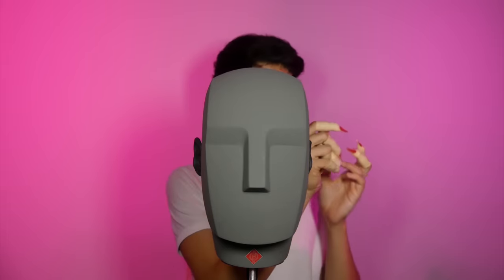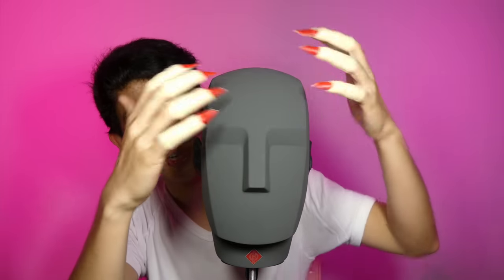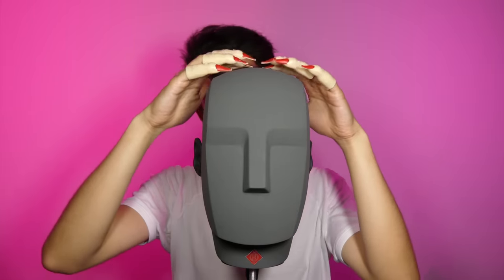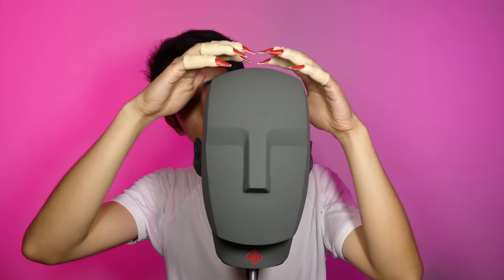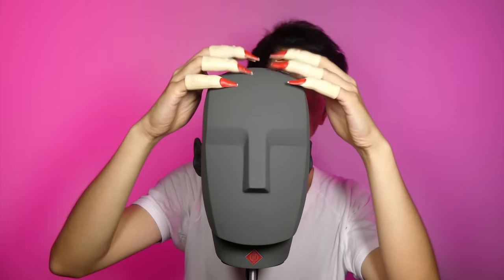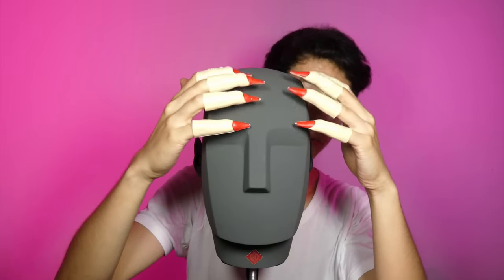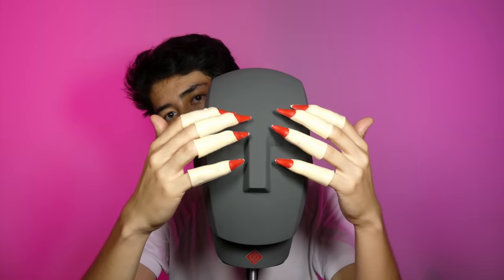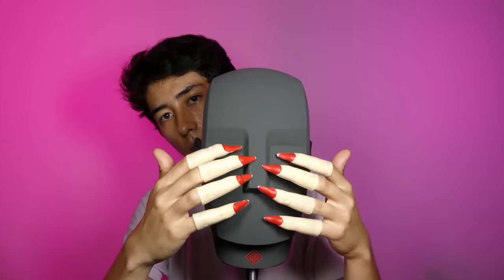I Found The #1 ASMR Trigger Of All Time...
Let me know if this ASMR trigger gives you tingles! Steven is back and today we're going to be scratching and tapping on his head to give you tingles and sleep! Feel free to use this for sleep!